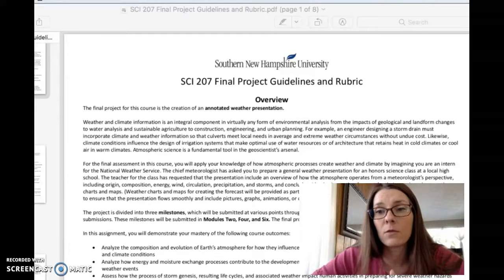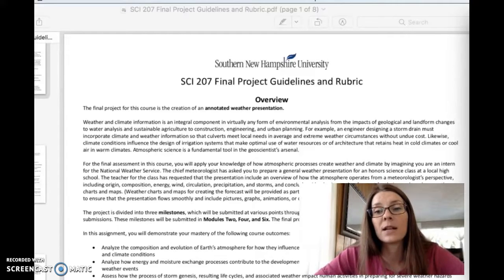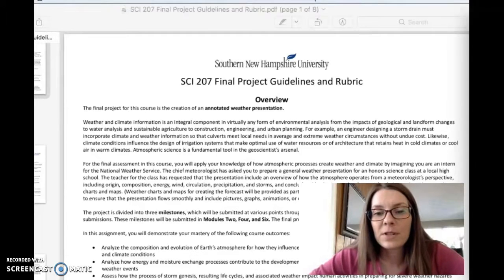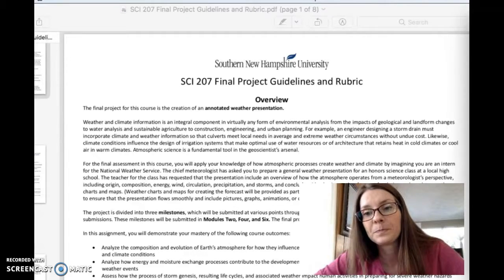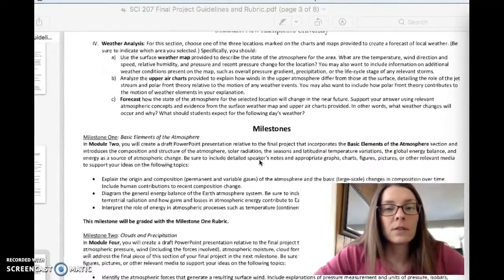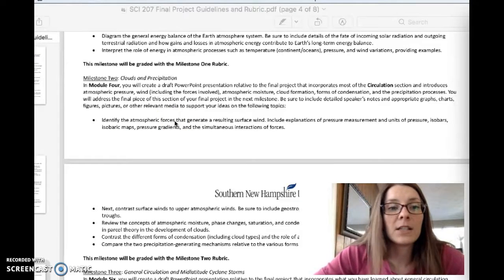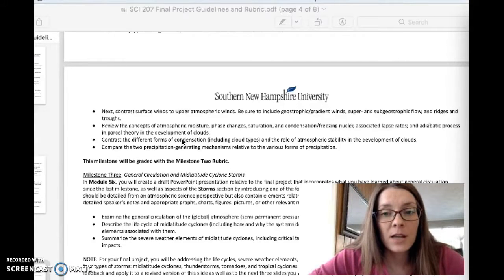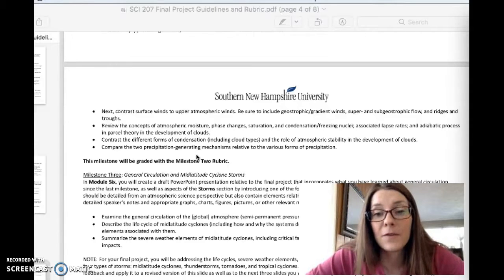SCI207 Week 4 Announcement